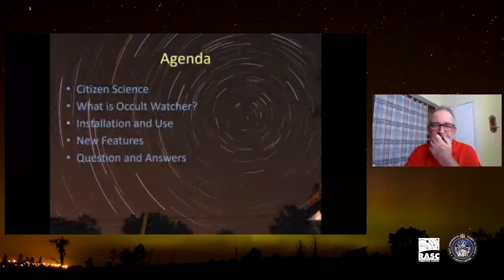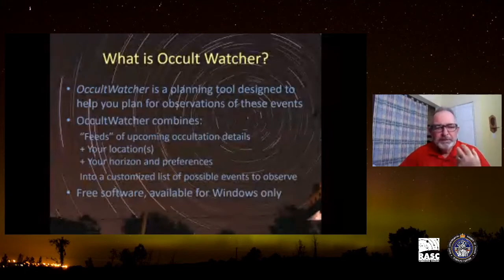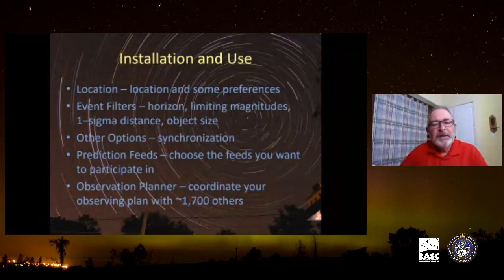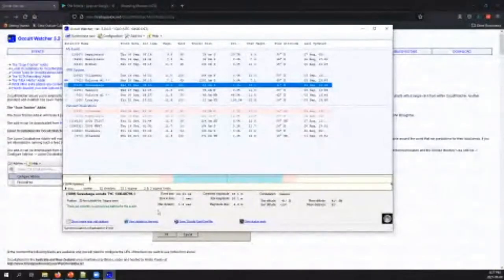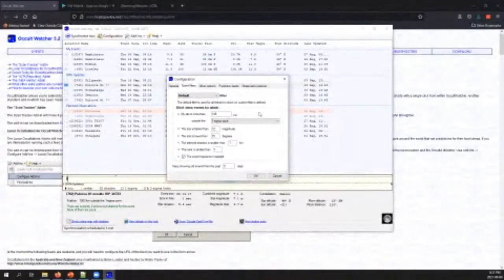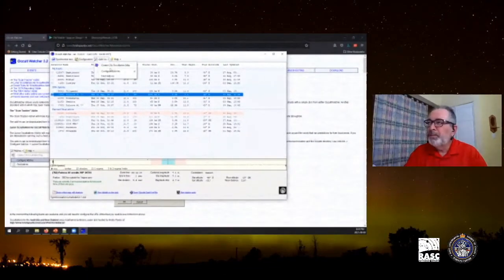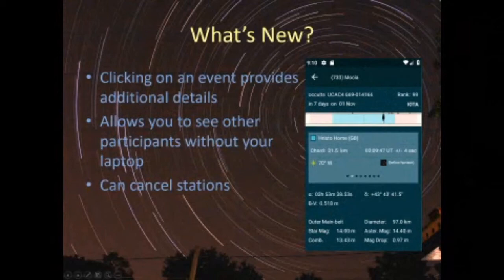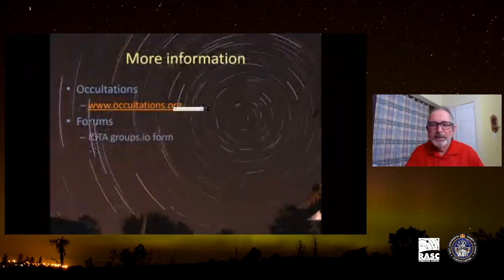OccultWatcher Software Demonstration by Denis Grey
If you would like to contribute to Citizen Science with your astronomy activities, Denis Grey would like you to consider Occultations. Denis explains what it is and why it is important to science. But he mainly demonstrates how to use the OccultWatcher software so you can plan your upcoming occultation observations. Denis is a member of the Royal Astronomical Society of Canada - Toronto Centre and gave his online presentation to the Recreational Astronomy Night meeting that was held on September 8, 2021.